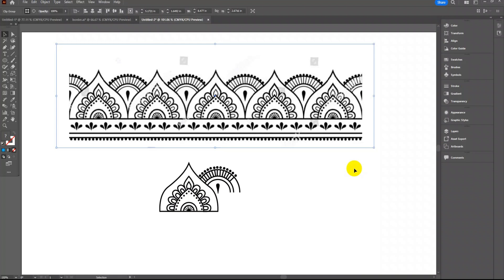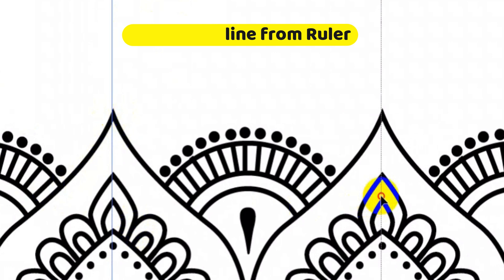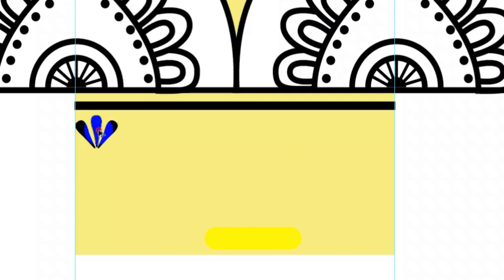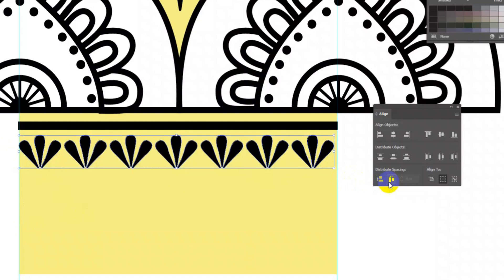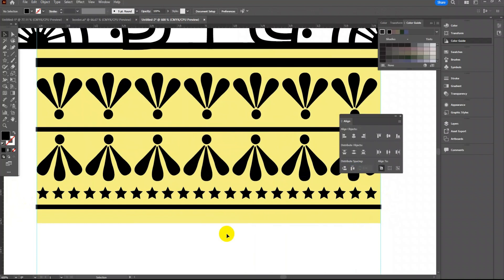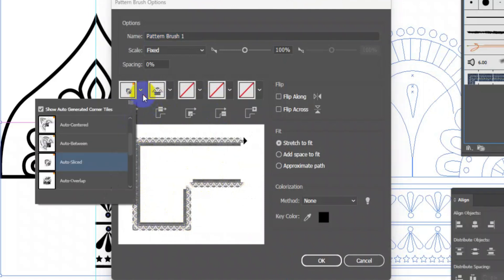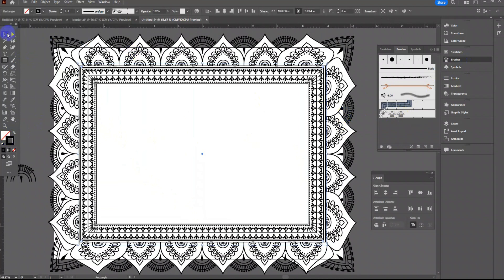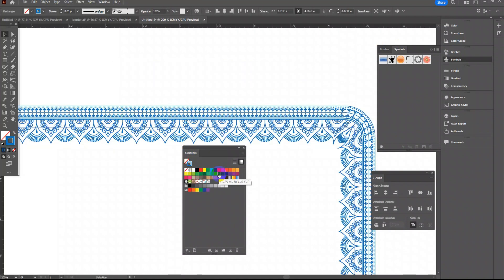Textile design - Border design seamless brush pattern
How to make border design as seamless brush pattern in adobe illustrator.